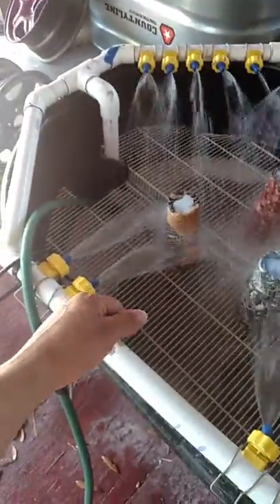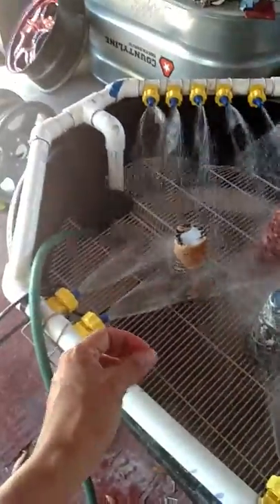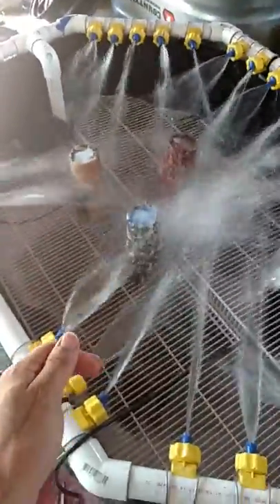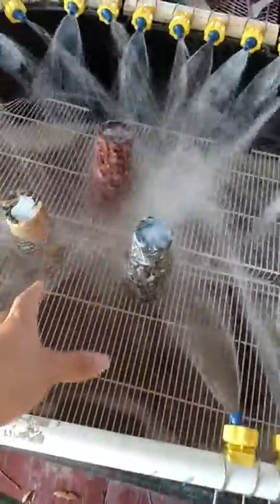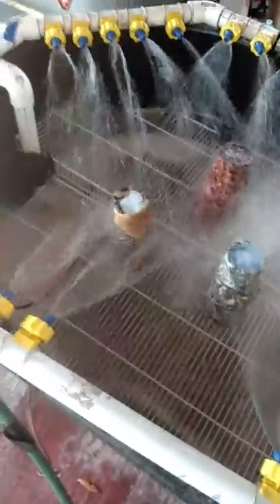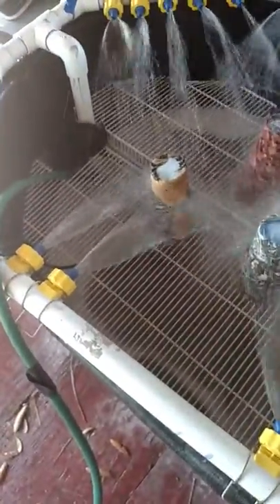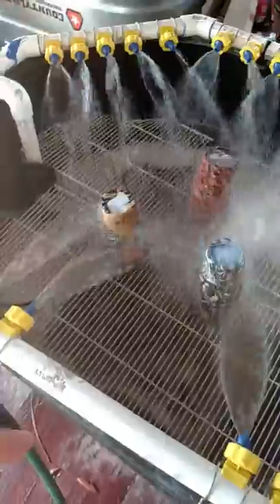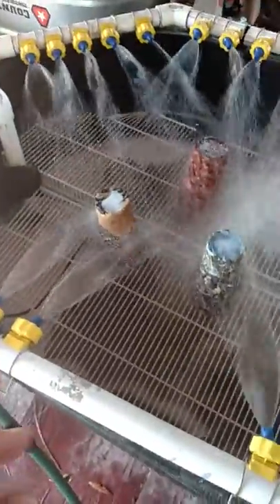film information log for snake skin, burlwood, and reed camo.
Your local source of custom dipped products. with patterns that appeal to a variety of tastes we can get you the finish you desire.

PCHydro